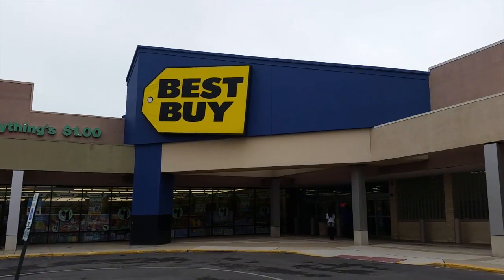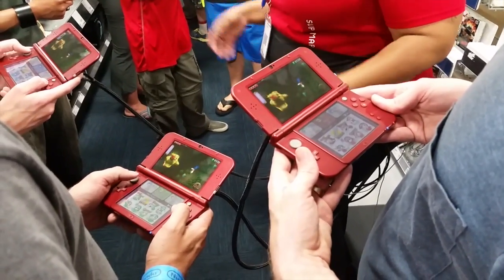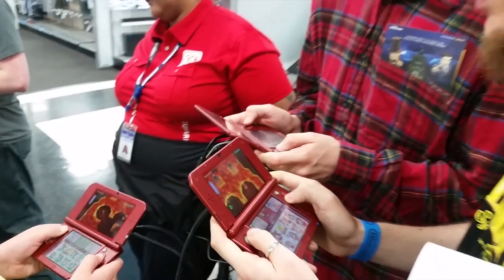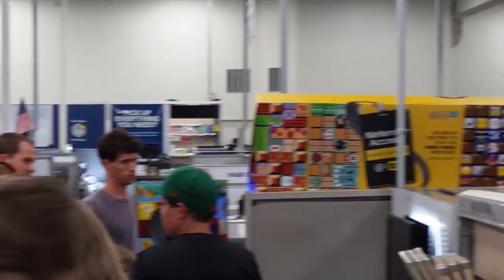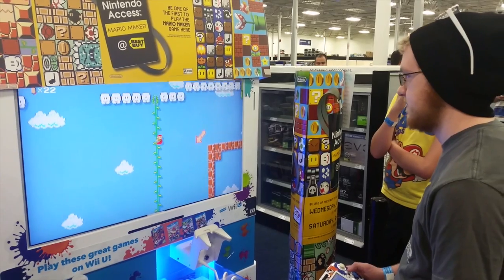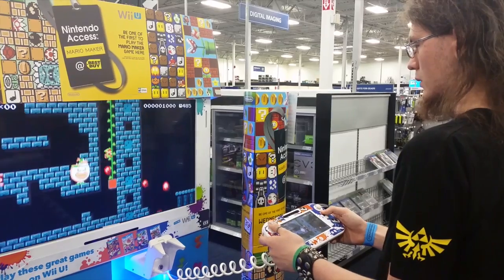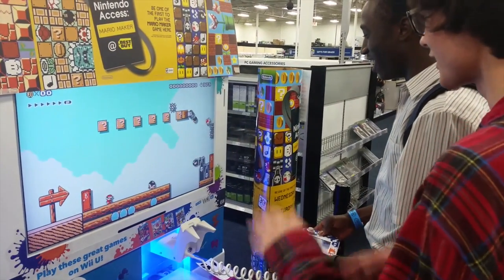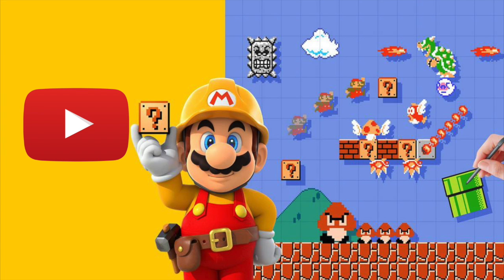MARIO MAKER @ Best Buy!! | Nintendo Access E3 2015 Demo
Like Reggie said, if you go to your local Best Buy store on Wednesday or Saturday of E3 week, you'll be able to play a demo of Mario Maker(and another special game as well)! This footage was taken at the Best Buy in Countryside, IL.